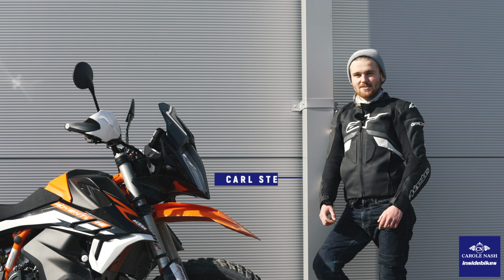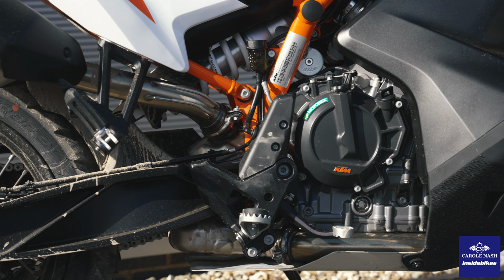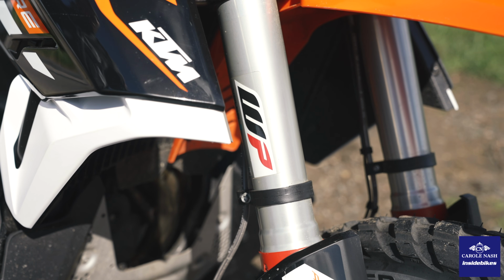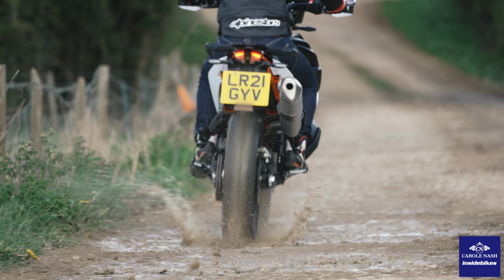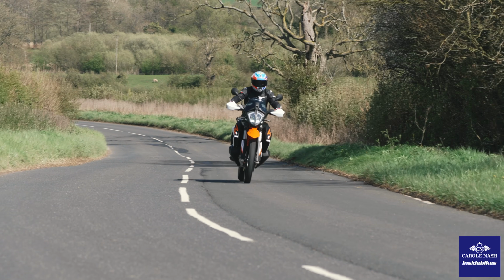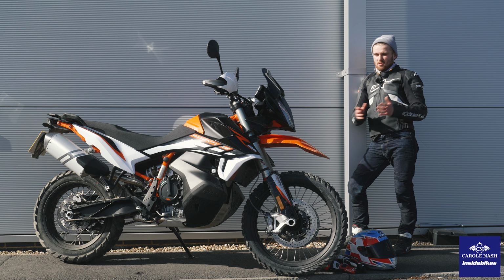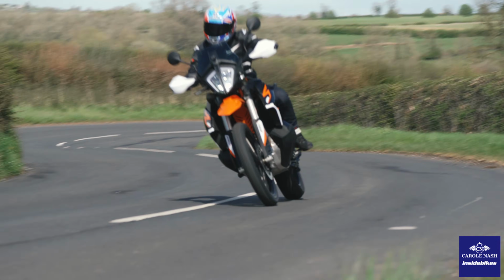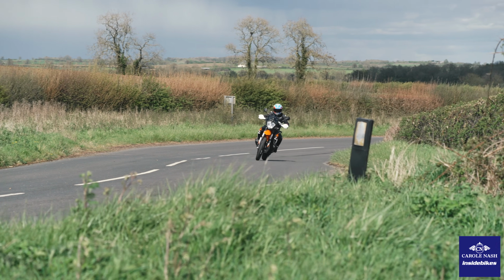2022 KTM 890 Adventure R | Road test and review | Carole Nash Insidebikes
KTM's new-for-2021 890 Adventure R brings a hardcore offering to the middleweight adventure bike market.

Drawing on the Austrian manufacturer's prodigious off-road experience, the 890 Adventure R is aimed at the rider looking for 'go' as well as 'show'.

How does it translate to British roads and green lanes? Our man Carl Stevens spent a few days in the company of this new contender to find out.